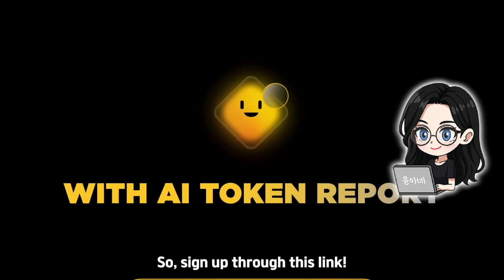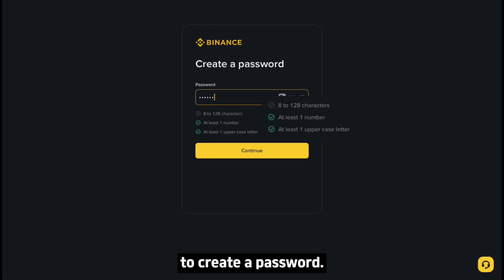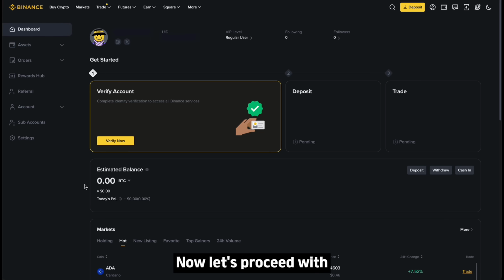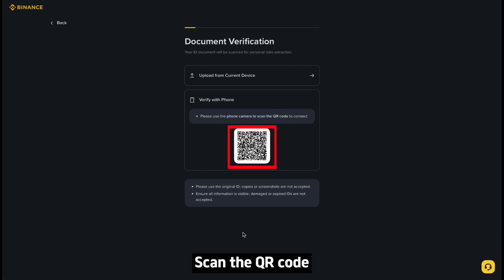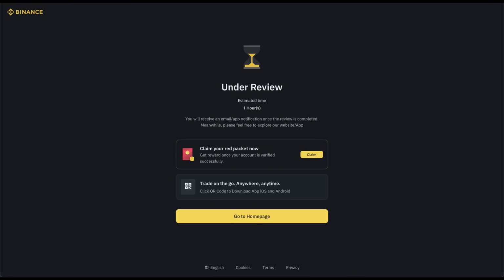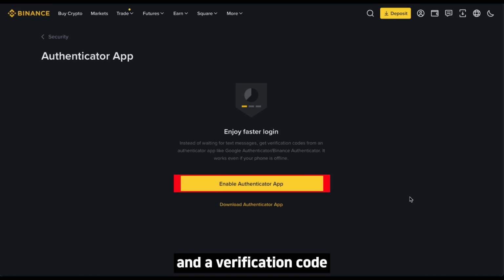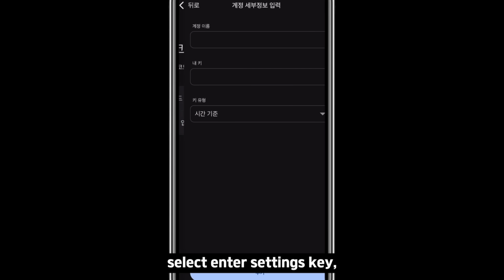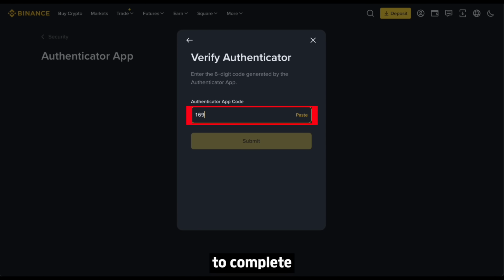Binance Tutorial 2026 : How to Use Binance Step by Step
Binance Sign Up Link (Fee Payback & Welcome Bonus)

This video is a 2026 beginner’s guide to Binance, made for users who are new to the platform. It explains the full account setup process step by step, using the real Binance interface so you can follow along easily.

You’ll learn how to create a Binance account, complete identity verification (KYC), and set up basic security before starting to trade.

✔️ Binance Account Creation & KYC
A clear walkthrough of the sign-up process and identity verification, explained in order.

00:05 | How to Create a Binance Account
00:57 | KYC Identity Verification
01:44 | Two-Step Verification (Google OTP)

⚠️ This video is for educational and informational purposes only and does not provide financial or investment advice.